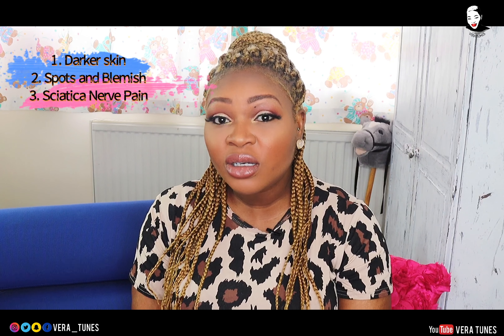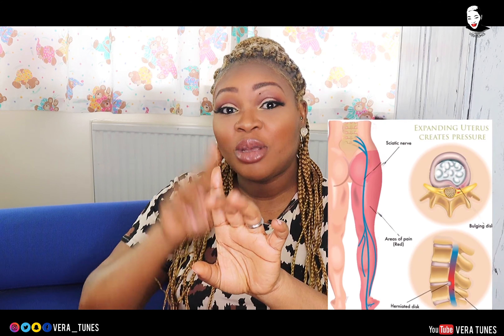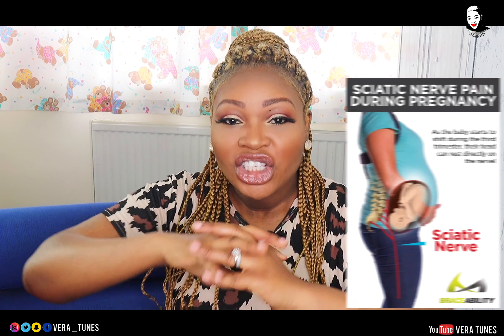Weeks 30-35 PREGNANCY UPDATE | High BP, Symptoms, Bump growth & More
Hello Veradicts, thanks for tuning into my channel.

This is my 30-35 Weeks PREGNANCY update.

These few weeks has been so challenging as I get heavier and bigger it's becoming increasingly hard to walk and focus but I'd be going on Mat leave soon.

More updates to come soon.🌹🌹🌹🌷

Ch̳a̳n̳n̳e̳l̳ ̳Sc̳h̳e̳d̳u̳l̳e̳:̳
This has changed recently but will be back to what it use to be below soon.
🎥videos: new uploads Mondays, Wednesday's & Friday's (weekends are for resting and editing )
🚨🔴 Live streams: as the spirit leads